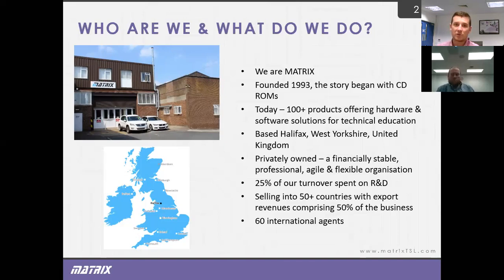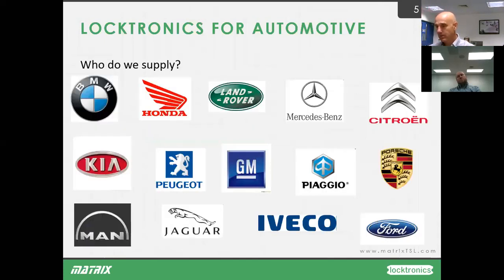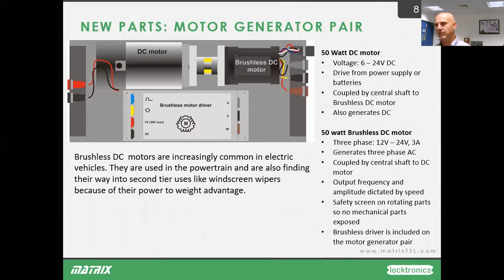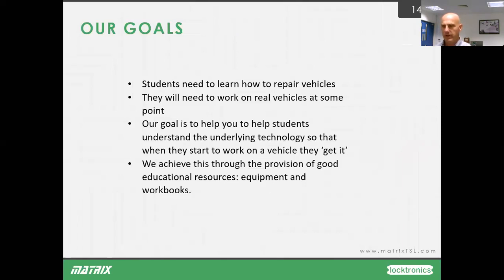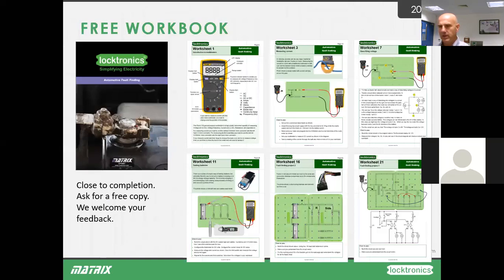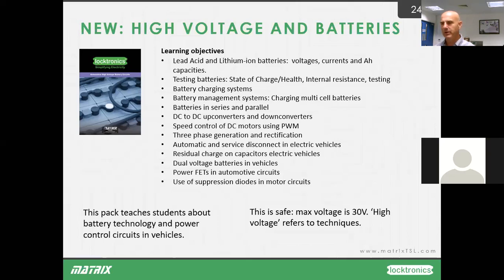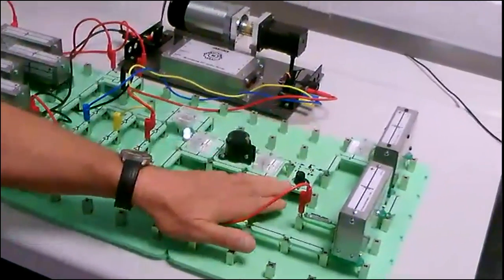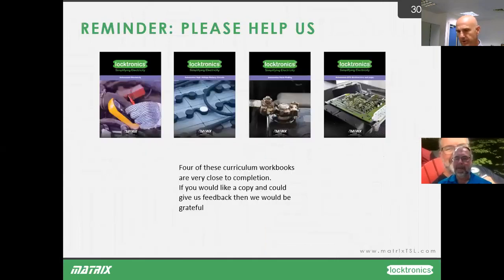New automotive solutions webinar